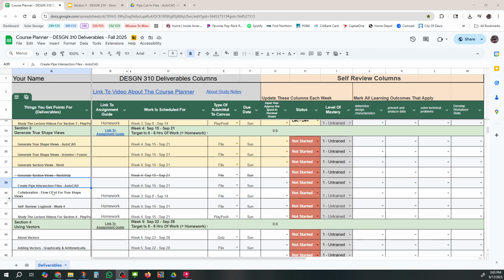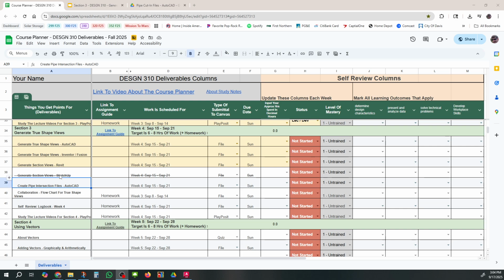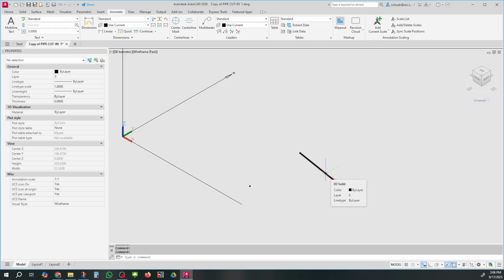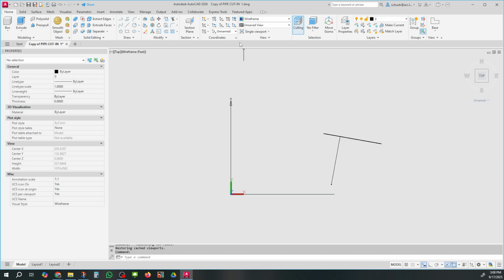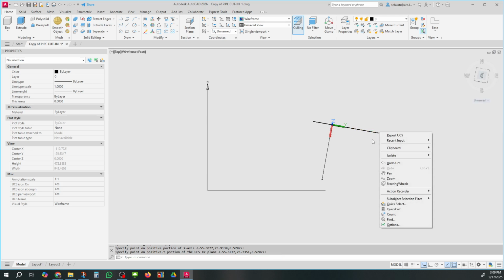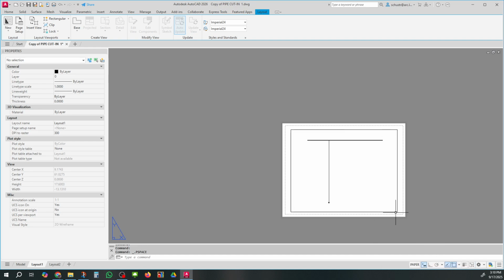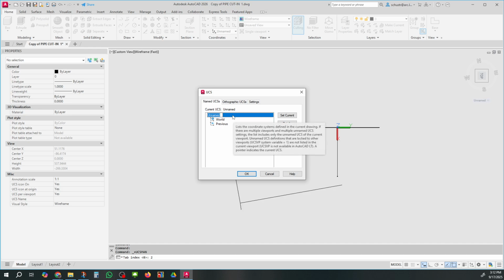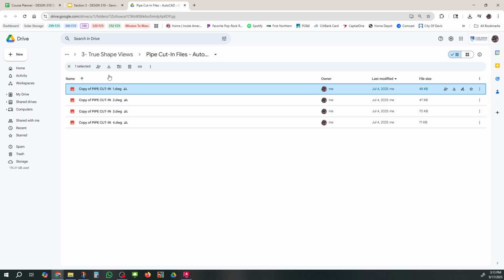True View Pipe Cut Ins 310